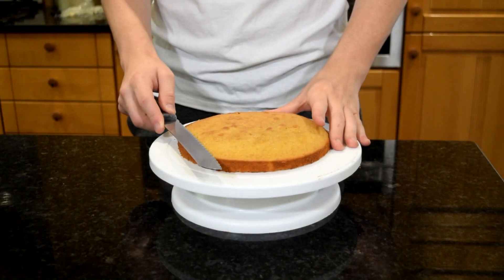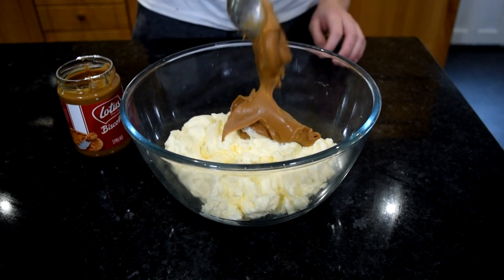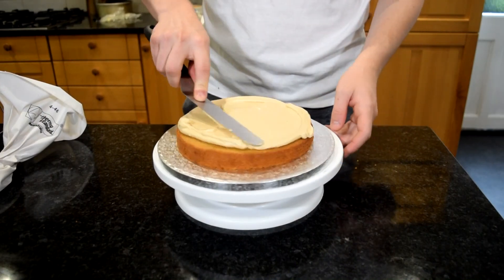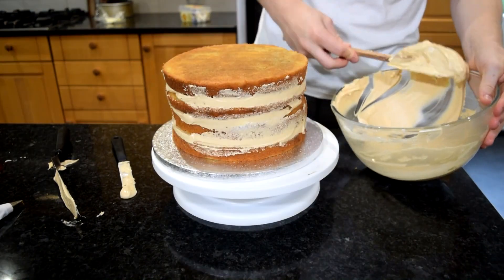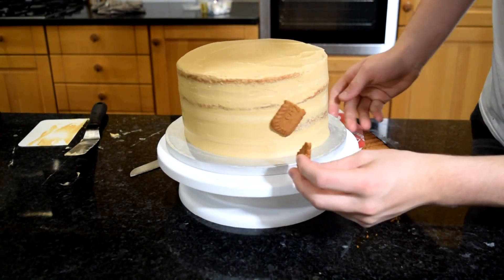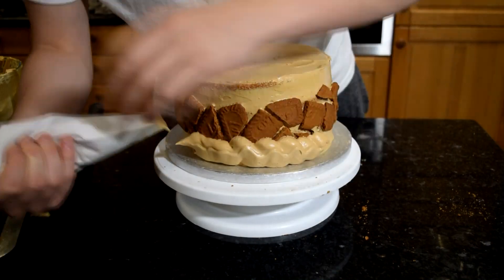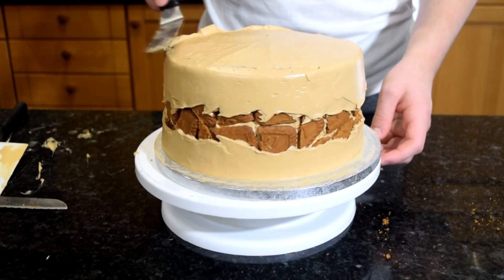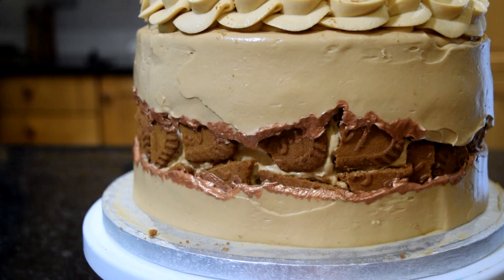Biscoff fault line cake | Holland's Cakes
Here's another fault line cake! Let me know if you want to see more.

300g butter
300g brown sugar
6 eggs
300g self raising flour
1tsp salt
1tsp baking powder
1tsp salted caramel extract